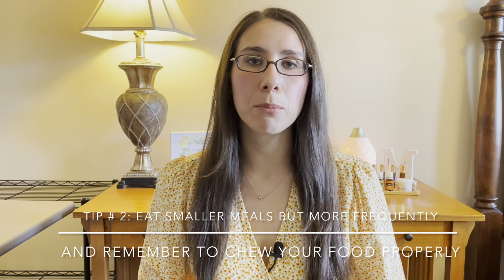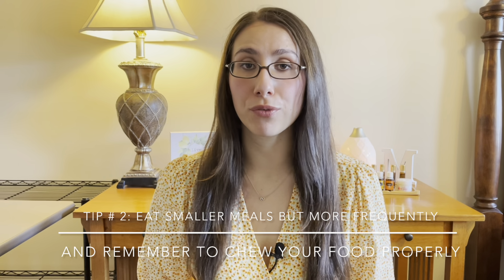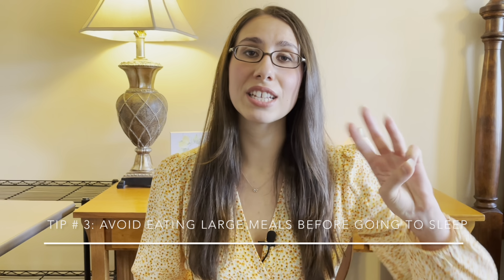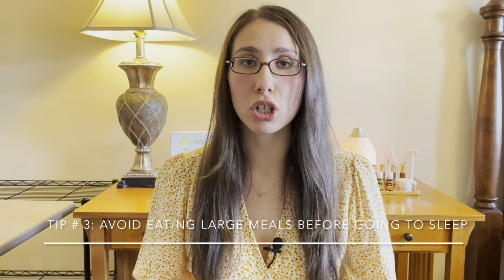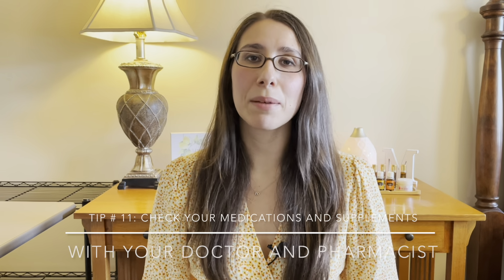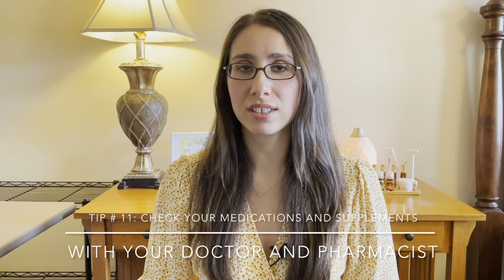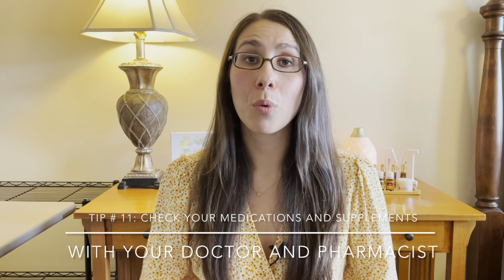11 Tips to Manage Acid Reflux Naturally│Pharmacist Explains GERD & Heartburn│Gut Health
Hey all, in todays video I am sharing 11 tips to help you manage your acid reflux naturally. While there are many medications available to help treat this condition, whether you use them short-term or long-term, there are several things you can do to help manage it naturally and that is what I am sharing about in todays video.

Xx Marissa, PharmD

Get your essential oils premium starter kit here & join my oil community

Xx Marissa